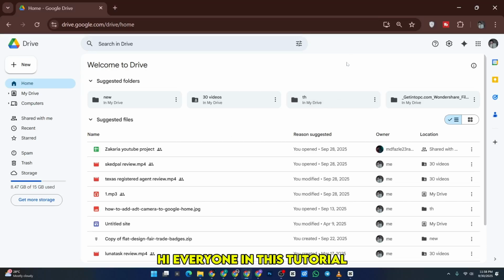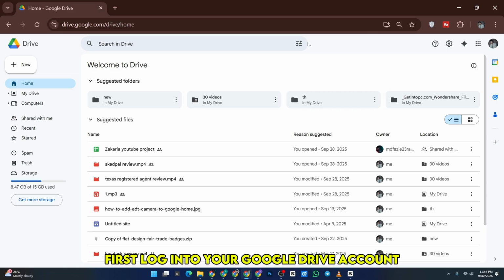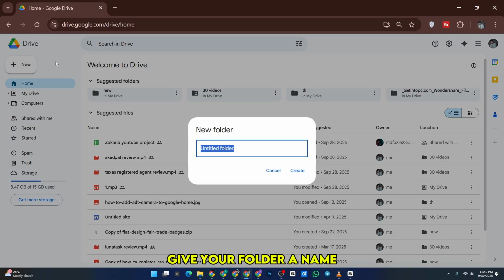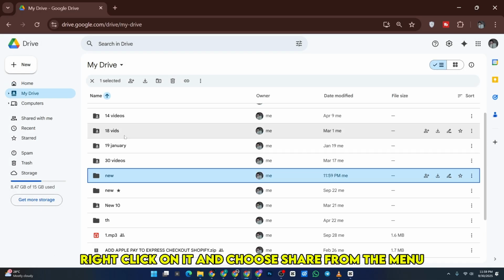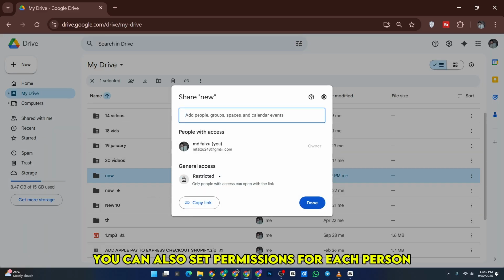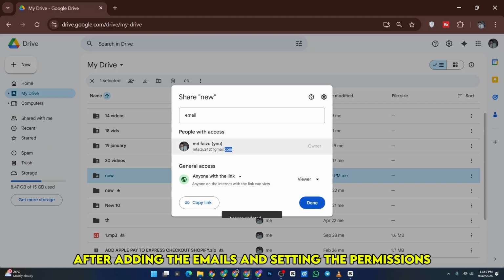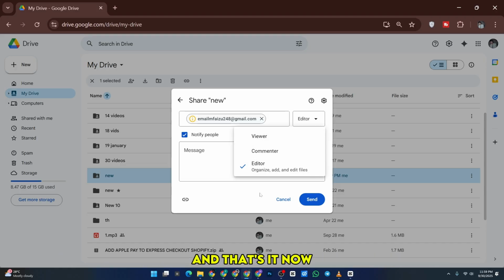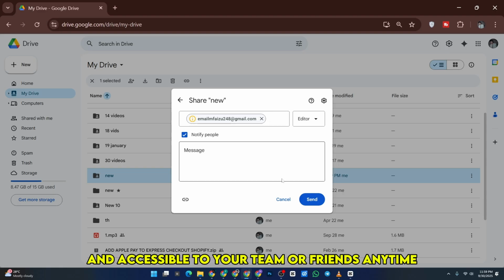How to Create a Shared Google Drive Folder - 2026 (Easy Tutorial)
"How to Create a Shared Google Drive Folder
In this video, How to Create a Shared Google Drive Folder, you’ll learn the easy steps to share files and collaborate with others using Google Drive. This quick guide covers how to make a shared folder, manage access permissions, and organize your documents efficiently for teamwork and productivity.